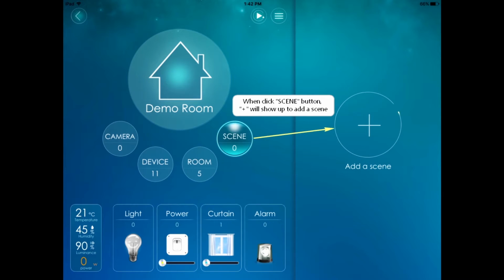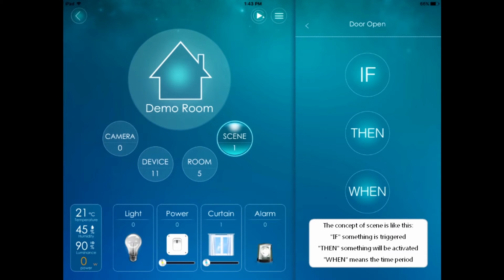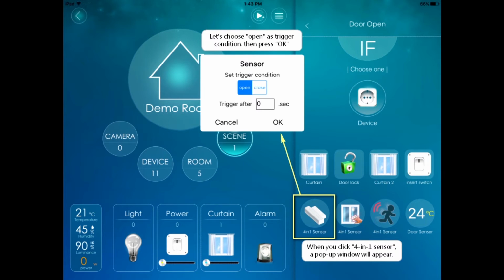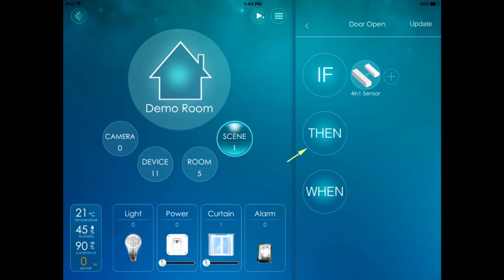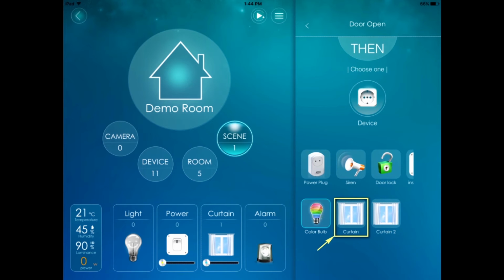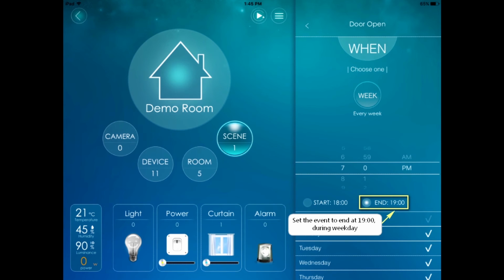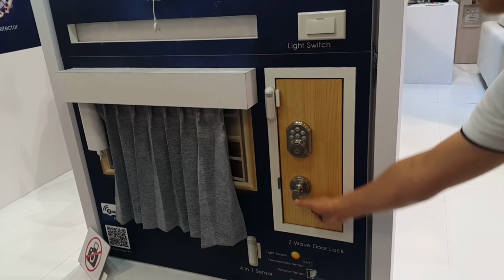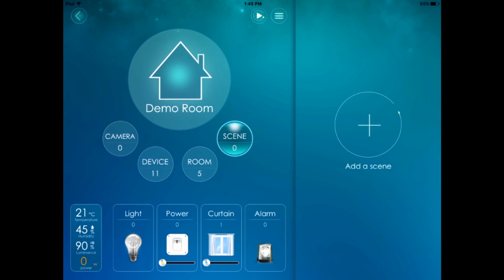Tutorial: StarVedia SCENE Configuration